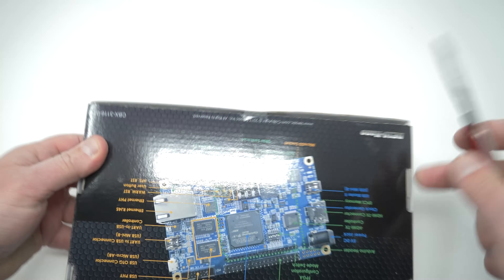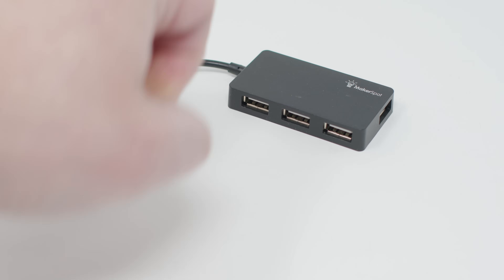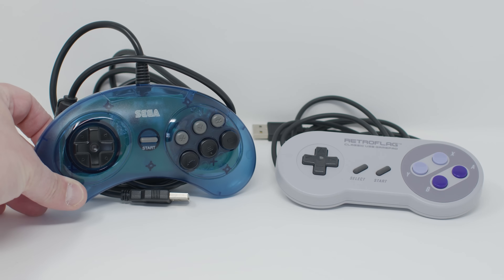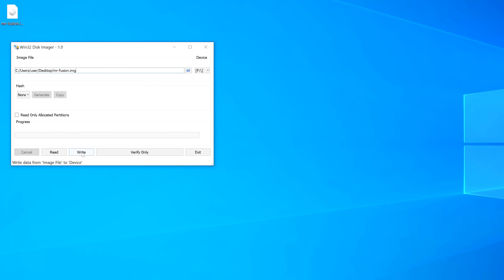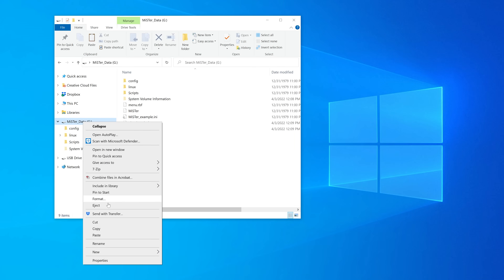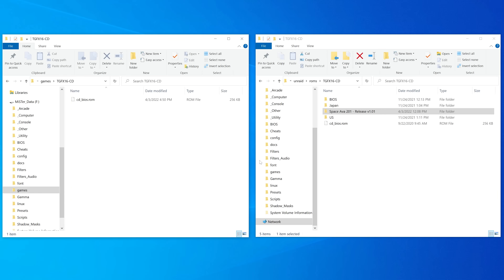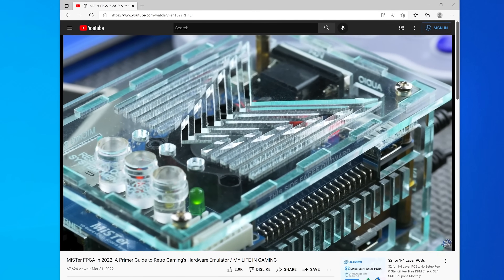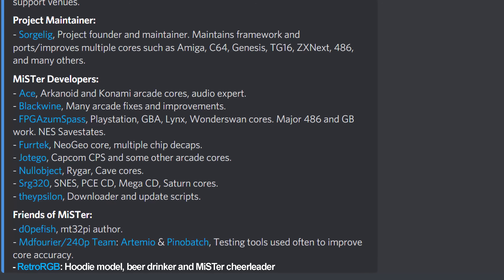MiSTer: Getting Started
The MiSTer is an open-source project that emulates consoles, computers and arcade boards via FPGA. Setup and use has gotten really simple, so I created a quick video that will get you up and running as quickly as possible, on the lowest budget possible!  Links to everything shown here (as well as any updates) are located on the main MiSTer

00:00  Intro
01:21  Hardware
04:01  Software
08:16  Extras